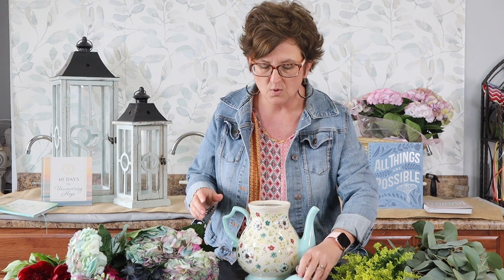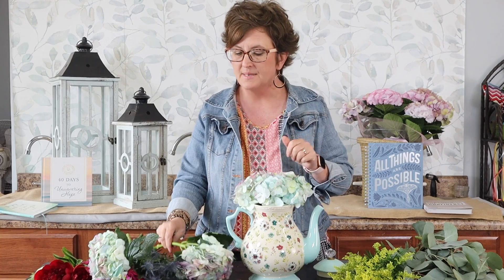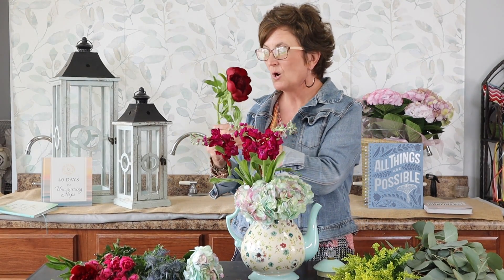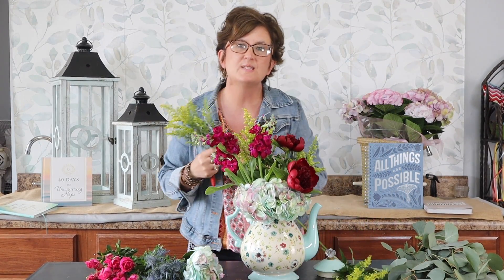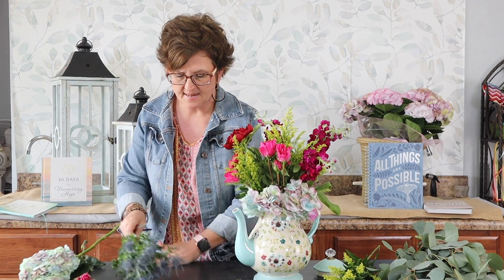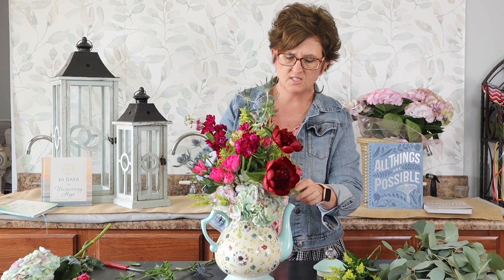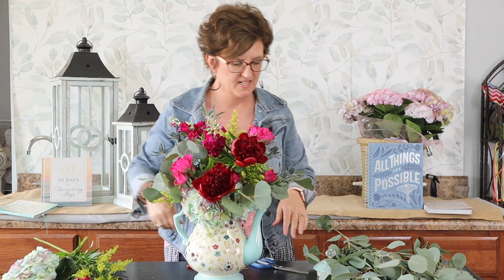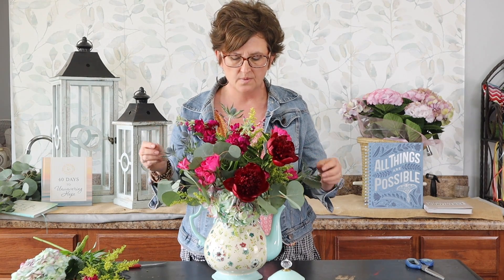Beautiful Tea Party Arrangement! - Fresh Flowers